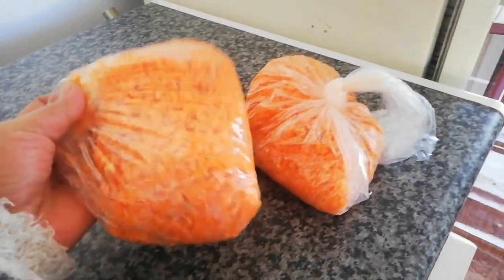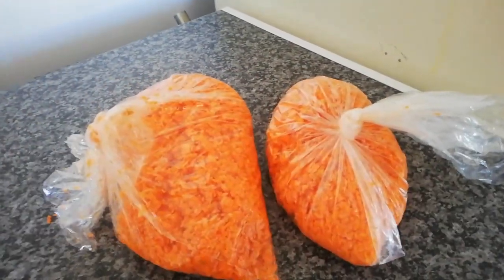Harvesting the oddest shape carrots, AND the shade cloth on the greenhouse partially removed.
I have learnt many lessons in gardening in our first 1st 10 months on the homestead. How NOT TO SOW carrots is one of them. See if I can salvage some of these smallish odd shaped carrots for use in my kitchen.